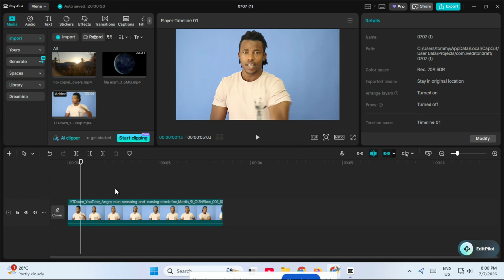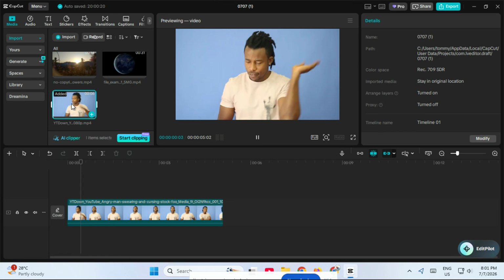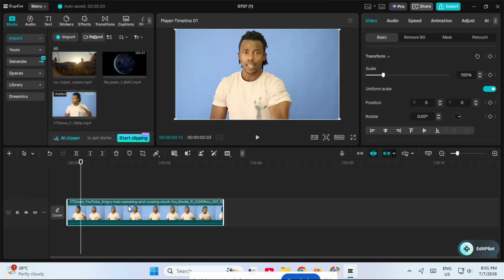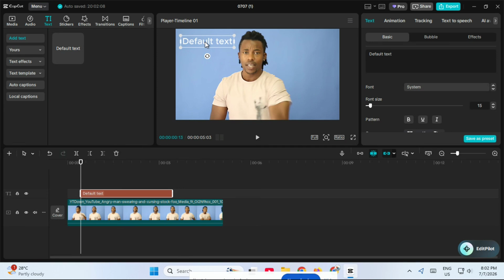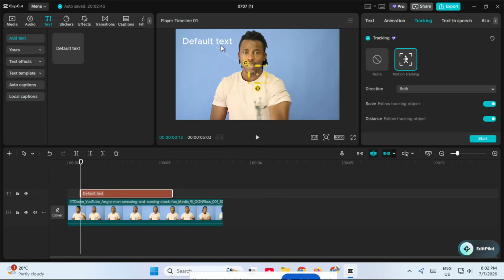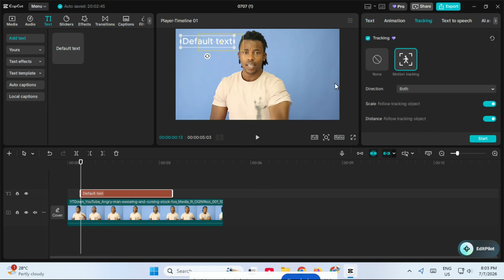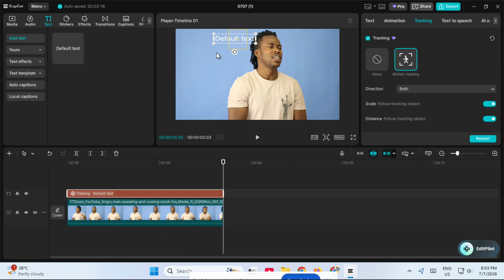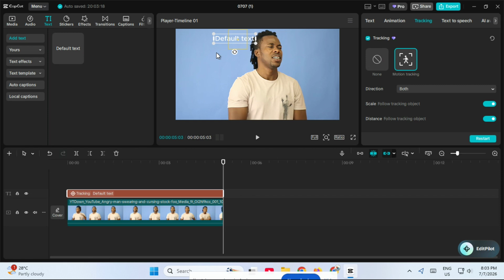How To Motion Track In CapCut PC (Easy Guide)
Learn how to motion track in CapCut PC step by step and make text, stickers, images, or overlays follow moving objects with ease.
This beginner-friendly tutorial shows you exactly where to click, how to start tracking, and how to preview and adjust your result.

🕚Timestamps:
0:00 Introduction
0:22 Open CapCut And Start A New Project
0:50 Import Your Video And Add It To The Timeline
1:12 Add Text, Sticker, Image, Or Overlay
1:34 Select The Overlay And Open Tracking
1:56 Position The Tracking Box Over The Subject
2:18 Start Tracking And Let CapCut Analyze Motion
2:42 Preview The Result And Make Adjustments
3:04 Outro

✍️What You'll Learn In This Video:
• How To Motion Track In CapCut Pc
• How To Add Text, Sticker, Image, Or Overlay Tracking
• How To Select The Right Layer For Motion Tracking
• How To Position The Tracking Box Accurately
• How To Start Motion Tracking In CapCut Pc
• How To Preview And Adjust Tracking Results
• How To Make Overlays Follow Moving Objects
• How To Create Professional Motion Tracking Effects

💡Pro Tips:
• Choose a high-contrast tracking point for better accuracy.
• Keep the subject visible and avoid heavy motion blur when possible.
• If tracking slips, reposition the box and track again.
• Use motion tracking with subtle text or graphics for a cleaner look.
• Preview the full clip before exporting to make sure the effect stays aligned.